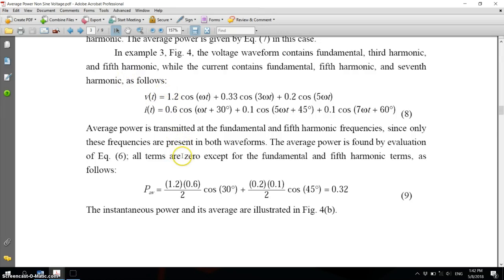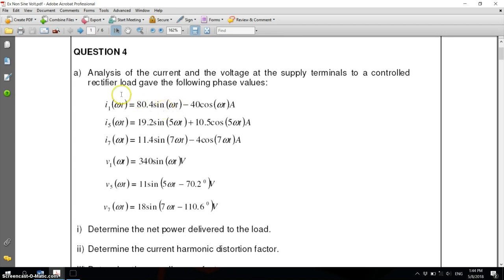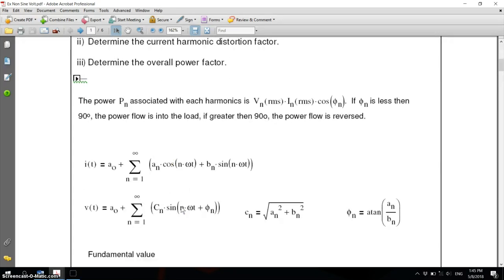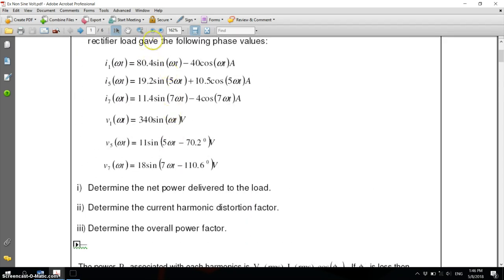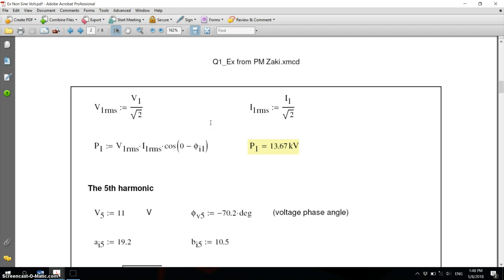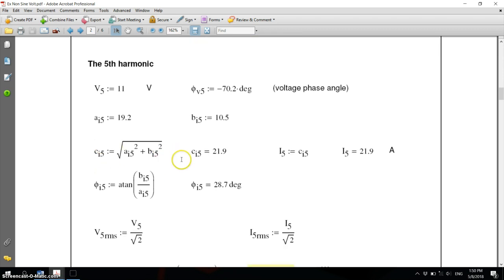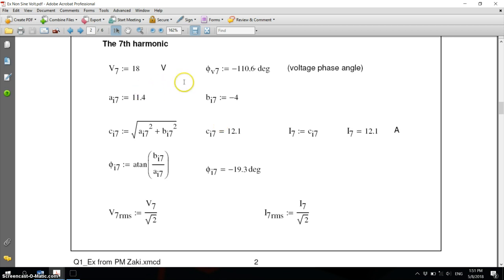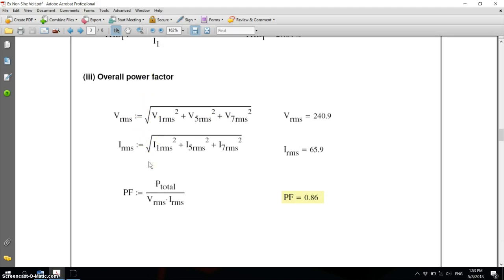[12] Average Power With Non Sinusoidal Voltage - Part02